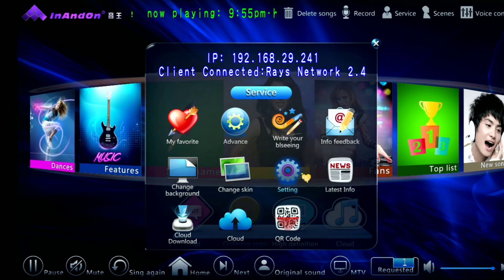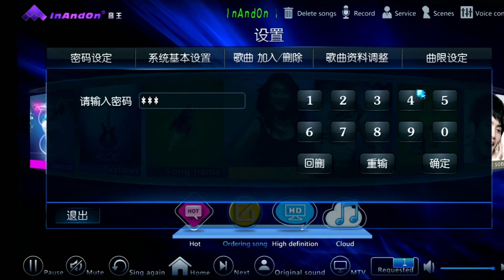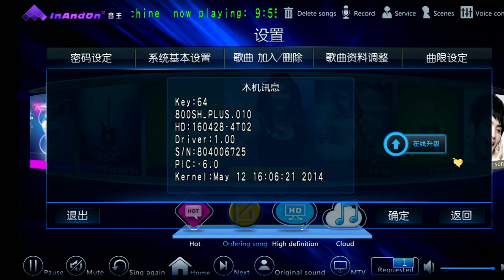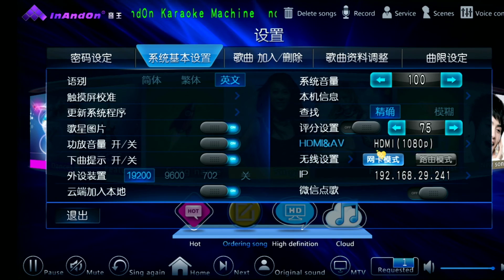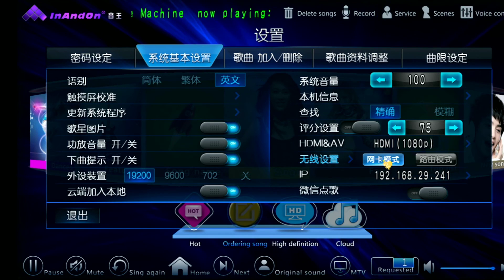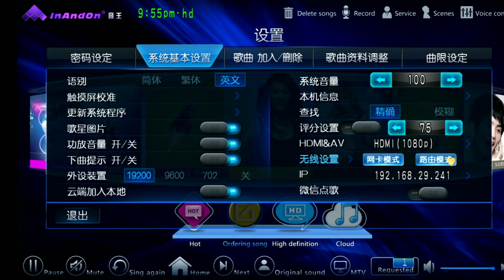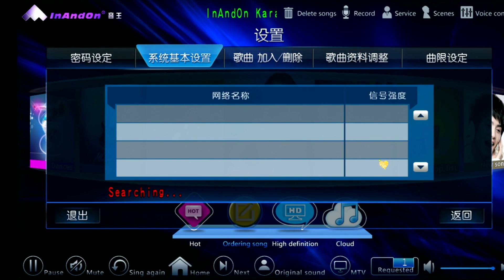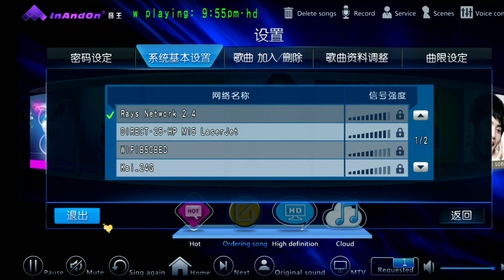KV-800 SH Plus Connecting to Wifi via Touchscreen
How to connect to web using only the touchscreen on the Classic KV-800SH Karaoke.